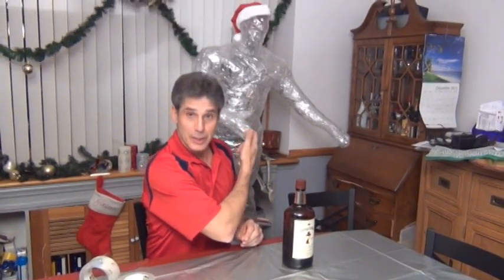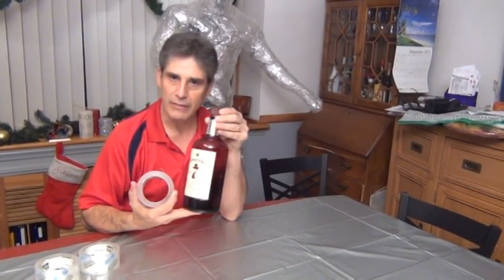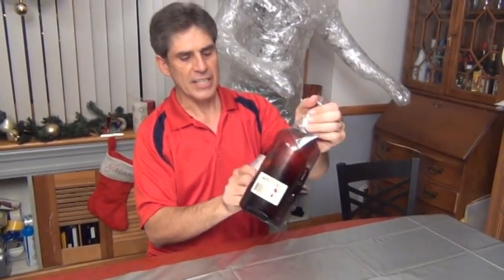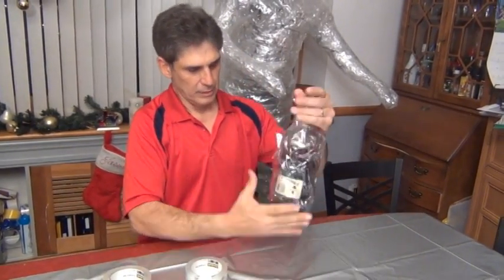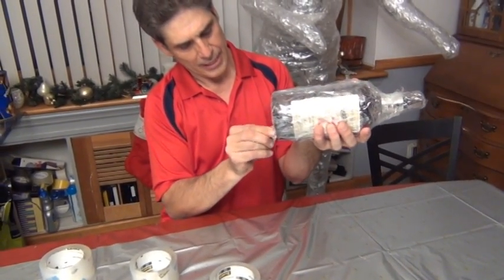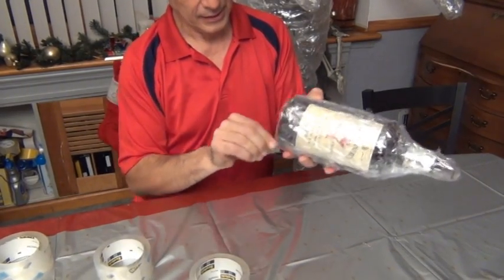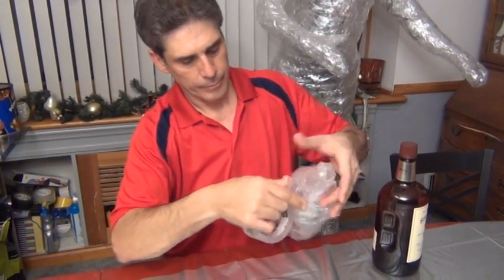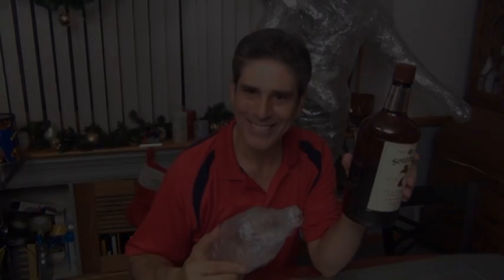Scotch tape Art by Larry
Making art out of clear packing tape. Casting of people and objects.